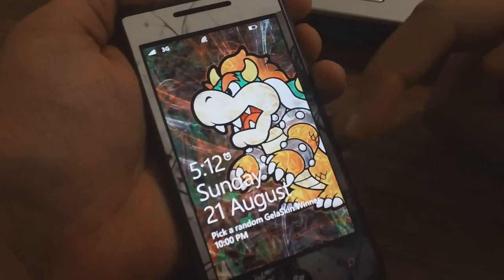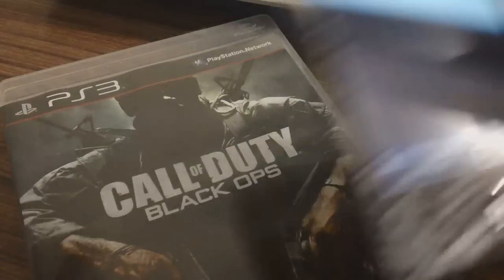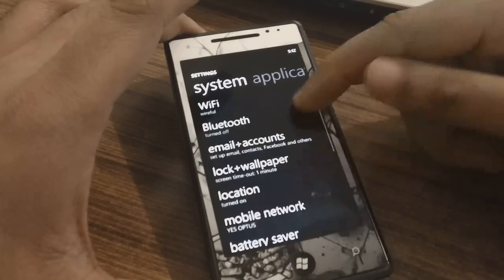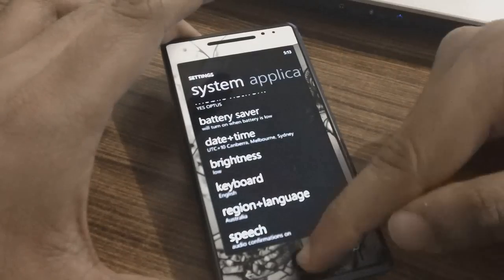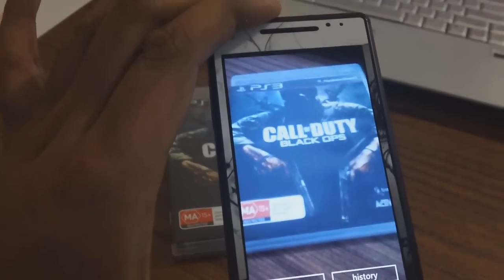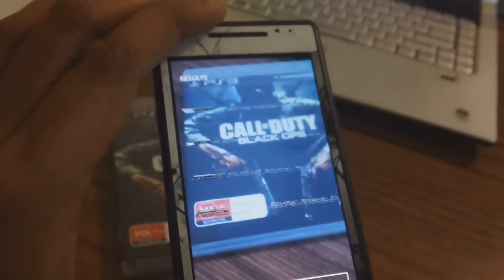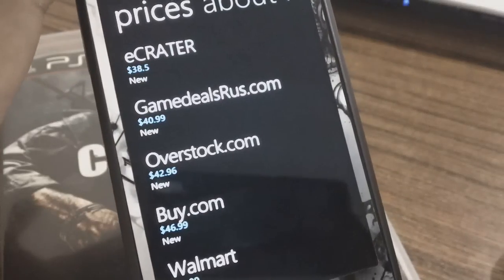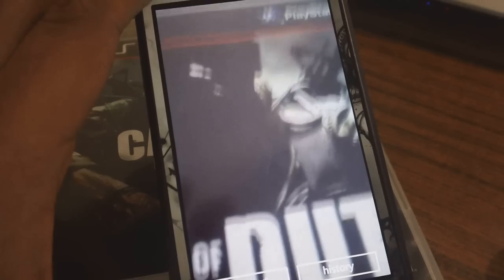Bing Vision Hack for Non US users ( Windows Phone Mango )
Allows non US users to enable barcode , cd/dvd/ book cover search via bing vision in Windows Phone Mango ( Dev Beta 2 / Mango Refresh ) might work with RTM too ( have not tested it )